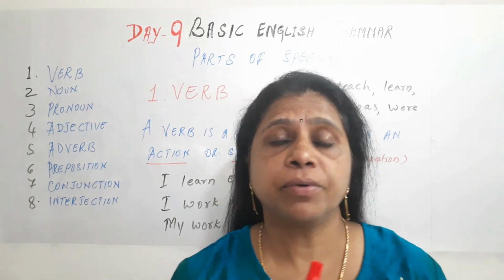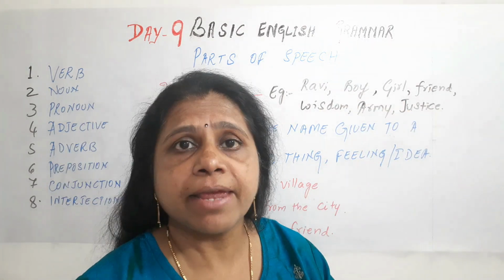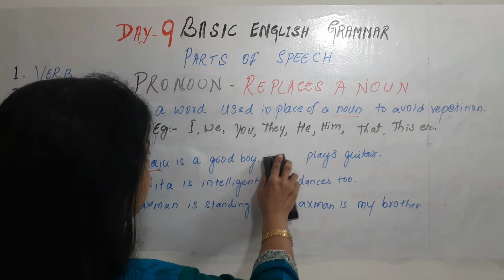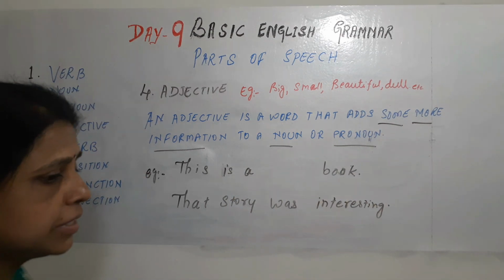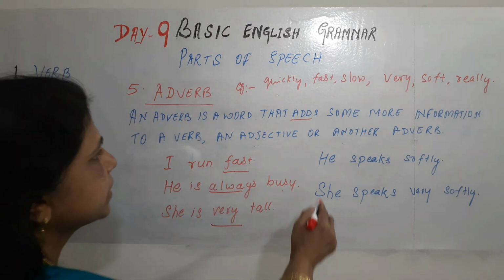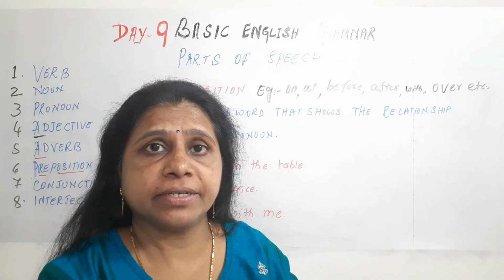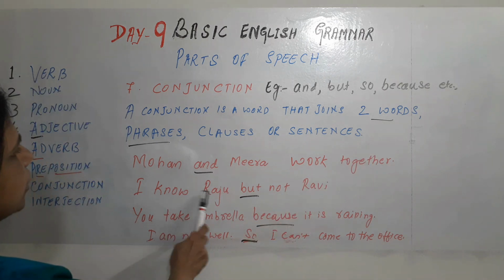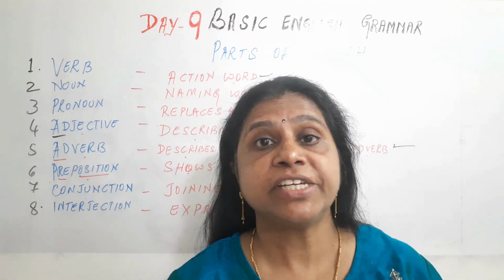Basic English Grammar Day 9 📘 Master ALL 8 Parts of Speech in 10 Minutes! 💥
Want to understand English grammar once and for all? In this video, you'll learn the 8 essential parts of speech in a fast, clear, and beginner-friendly way. Whether you're a new learner or just need a grammar refresh, this is your one-stop lesson!

📘 What You’ll Learn Today:
✅ What is "Parts of Speech"?
✅ Importance of "Parts of Speech"
✅ Why "Parts of Speech" matter
✅ The role of Verb, Adverb, Noun, Pronoun, Preposition, Conjunction, and Interjection
✅ Examples and tips to remember them easily!

🧠 Understanding parts of speech is the foundation of good grammar — and we make it easy for everyone!

In this video:
00:00 Basic English Grammar - Day 9
00:15 Importance of "Parts of Speech"
02:25 Meaning of "Parts of Speech"
03:30 What is "Verb"?
06:15 What is "Noun"?
08:30 What is "Pronoun"?
12:00 What is "Adjective"?
14:30 What is "Adverb"?
18:30 What is "Preposition"?
20:30 What is "Conjunction"?
23:15 What is "Interjection"?
24:50 Preview of "Parts of Speech"
25:35 Conclusion

📅 This is Day 9 — Don’t miss Day 10 tomorrow!

Which part of speech do YOU find most confusing — noun, verb, adjective, or something else? 📝👇

Whether you're a beginner or advanced learner, you’ll find simple, practical tips to help you speak English like a native.